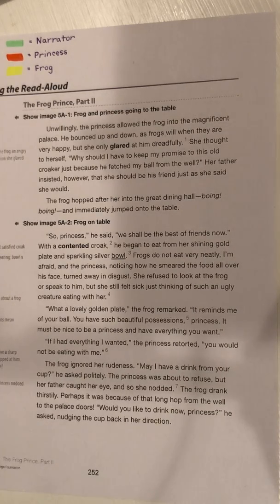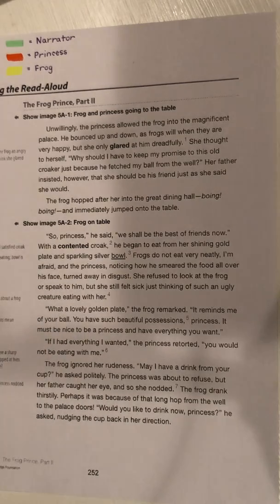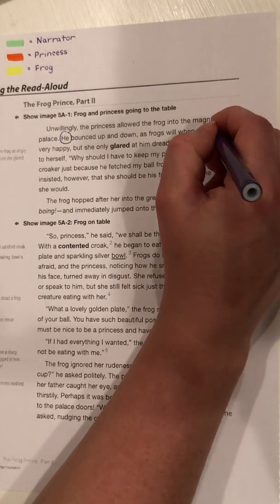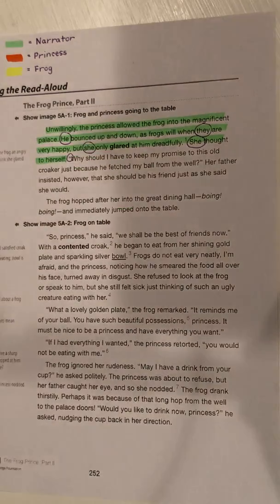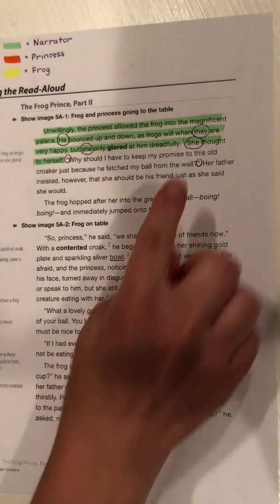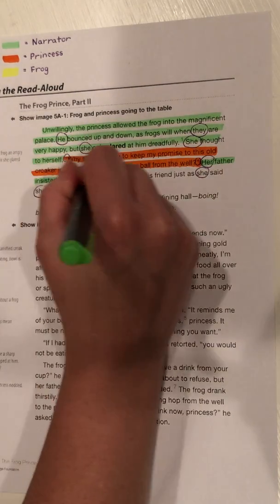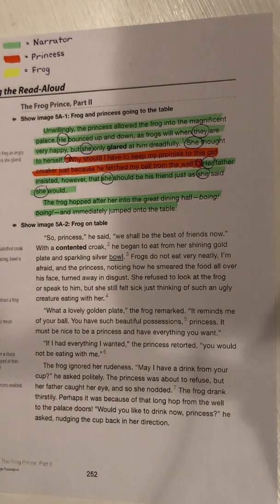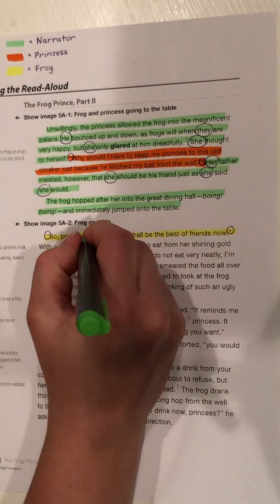Frog Prince Part 2 Speaker in the Story